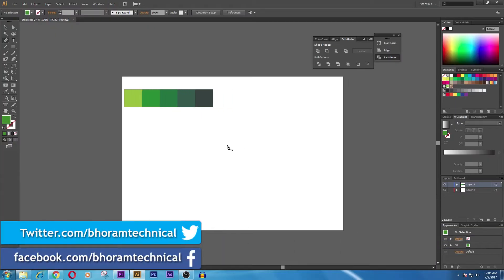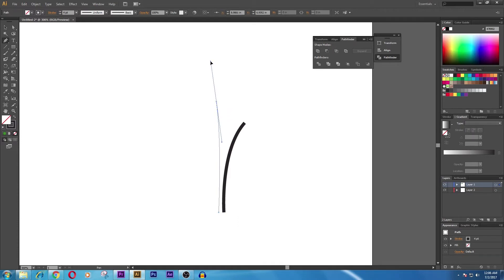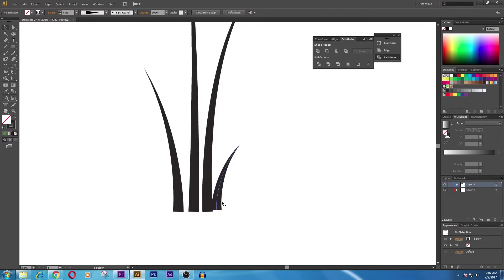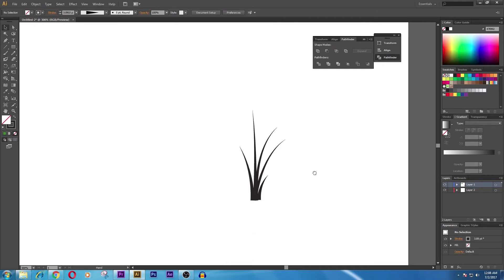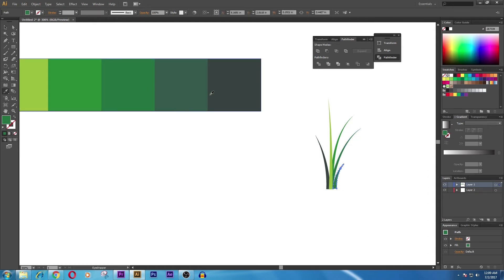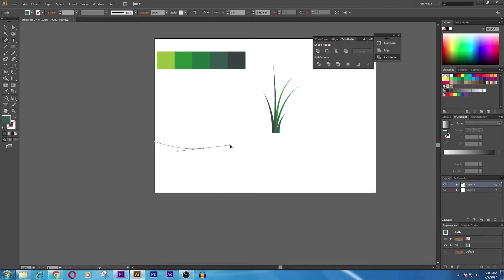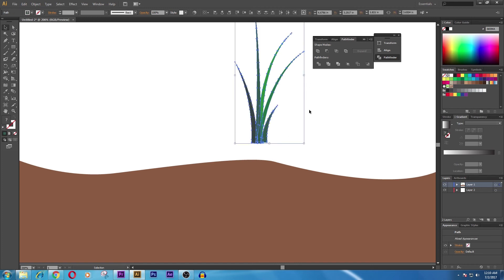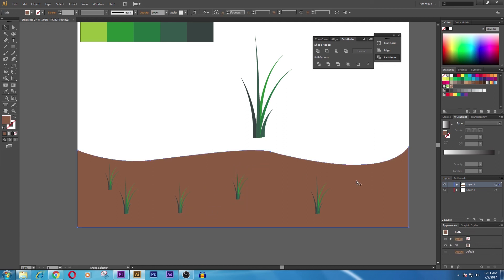How To Make Grass in Adobe Illustrator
Well in this video You Will learn how to make grass in Adobe illustrator Cs6 or And Other Version of Adobe Illustrator . Watch this video till End,

Nvidia Graphic Card =